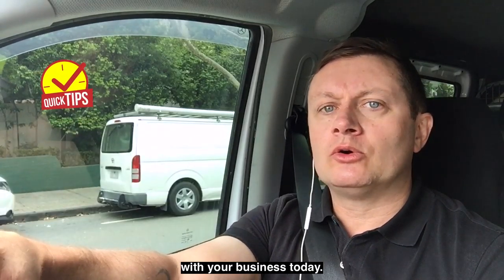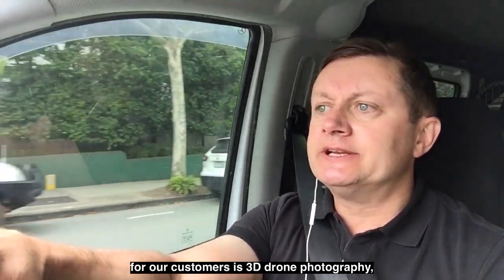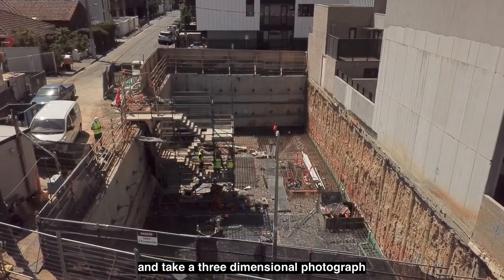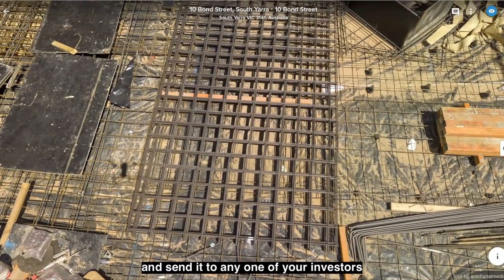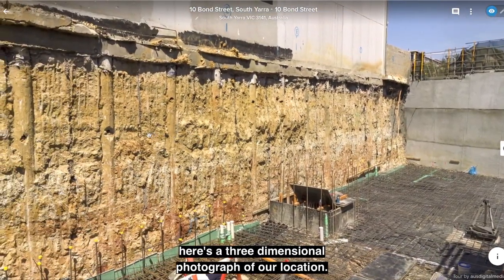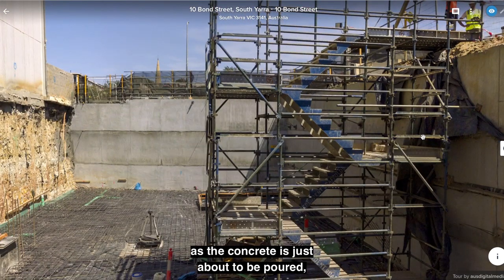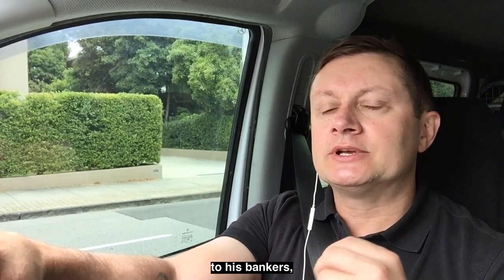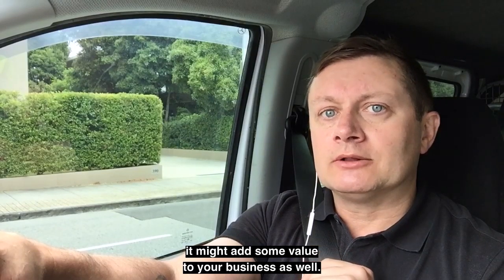3D Drone Photography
In this video we discuss 3D Drone photography